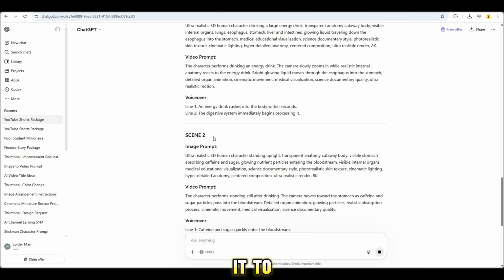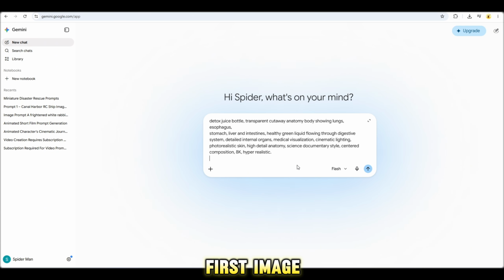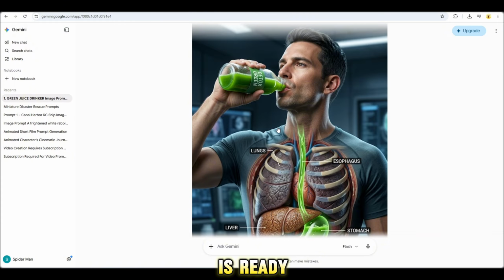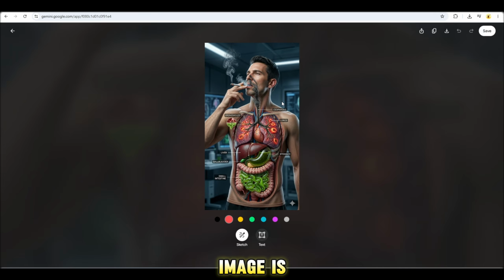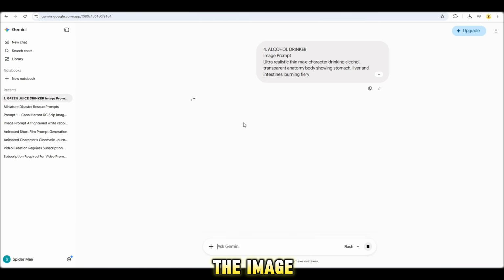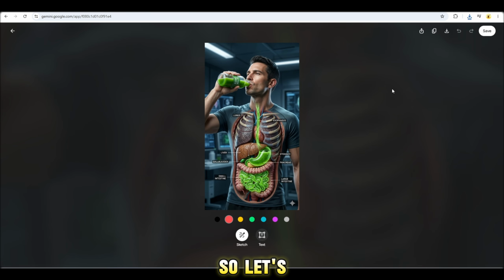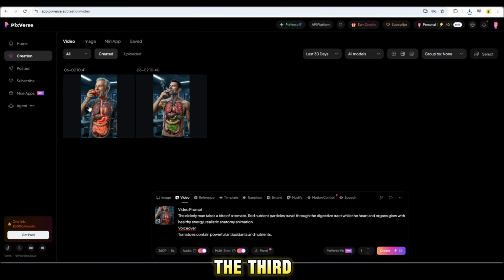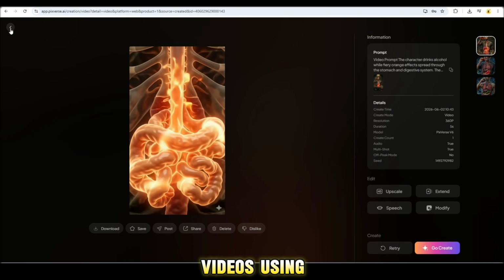How to Create FREE AI Videos in 2026 | 100% Monetized YouTube Automation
Want to create FREE AI videos in 2026 and build a 100% monetized YouTube channel? In this step-by-step tutorial, I'll show you the best free AI tools to create professional videos, generate scripts, voiceovers, images, and edit videos without any advanced skills.

In this video, you'll learn:
✅ Best AI video generator tools in 2026
✅ How to make faceless YouTube videos
✅ YouTube automation strategies
✅ How to get YouTube monetization approval
✅ Tips to create viral AI content
✅ AI tools for script writing, voiceovers, and editing

Whether you're a beginner or an experienced creator, this guide will help you start and grow a profitable AI-powered YouTube channel.